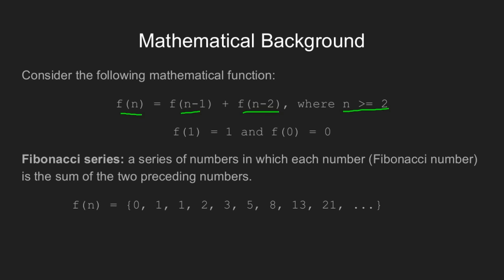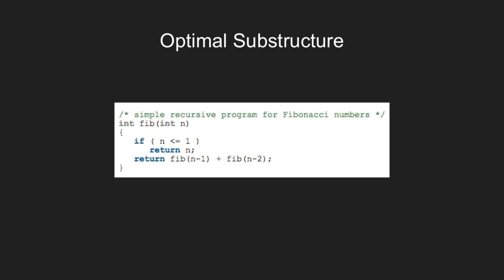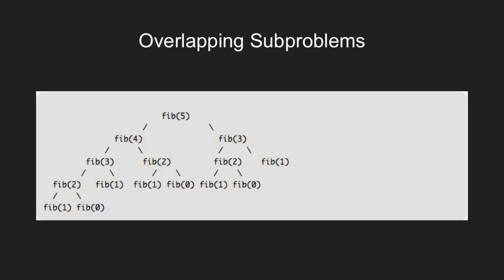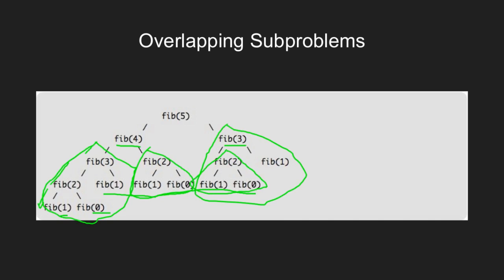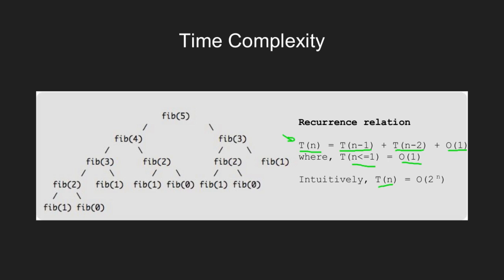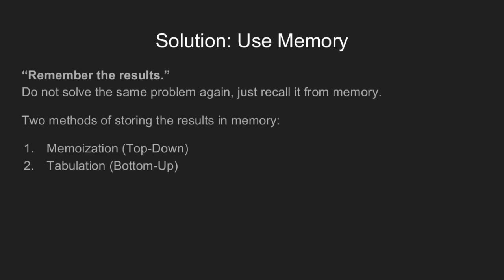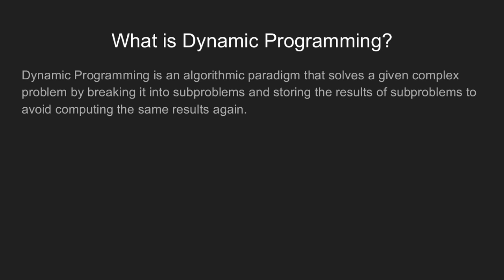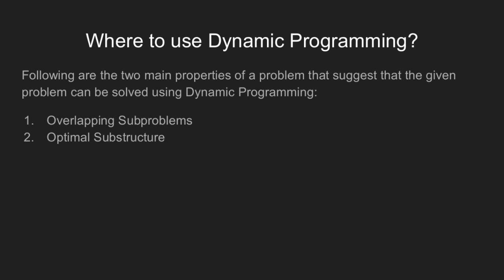Dynamic Programming | Set 1 (Overlapping Subproblems Property) | GeeksforGeeks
This video is contributed by Sephiri.